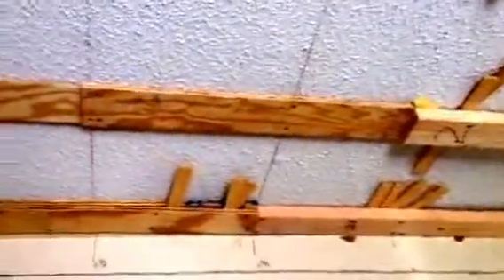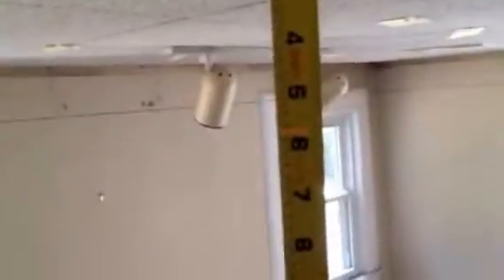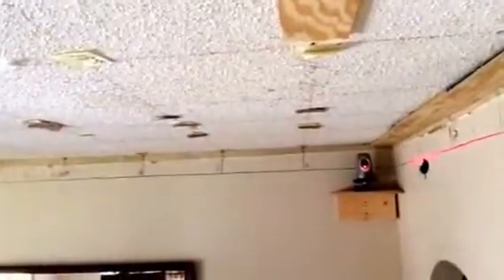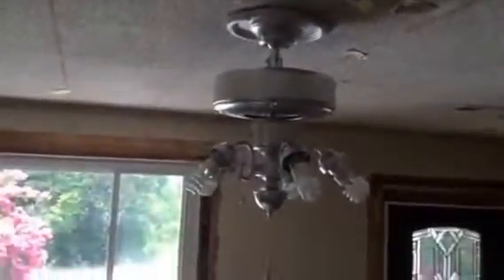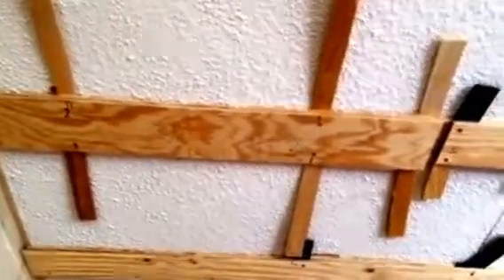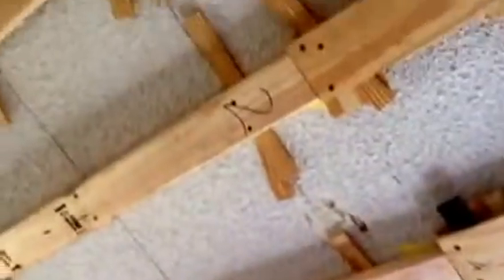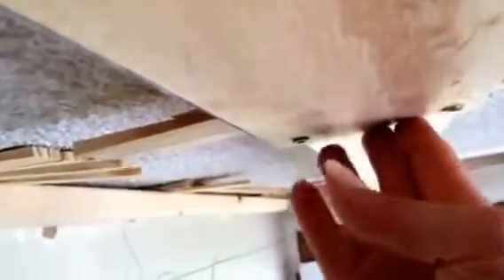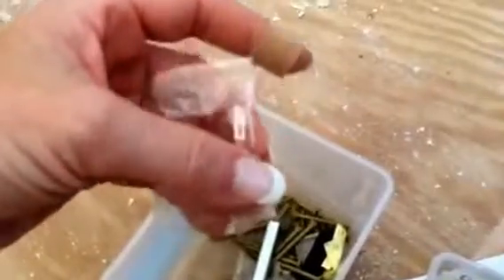How a girl levels popcorn ceiling in 1940s house.